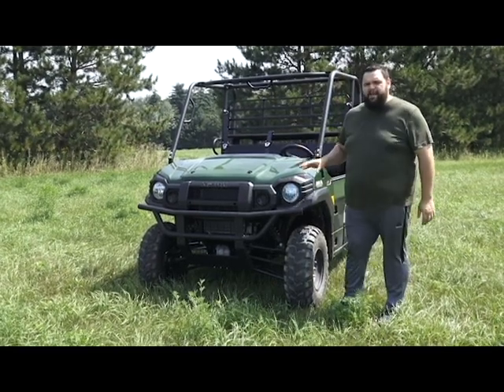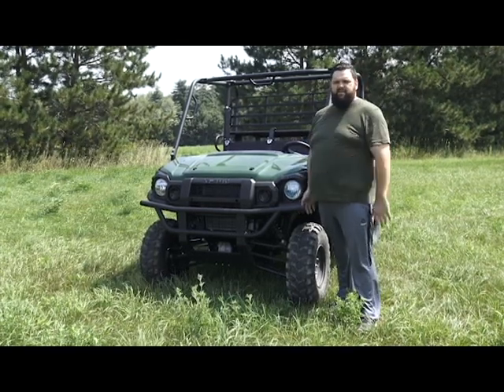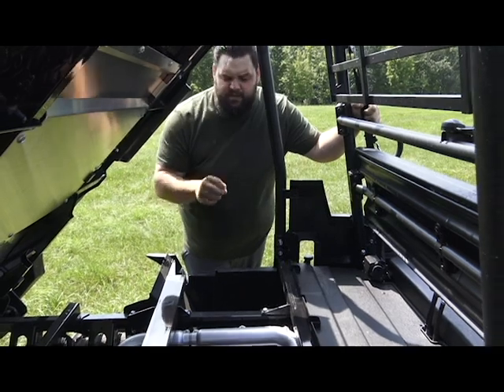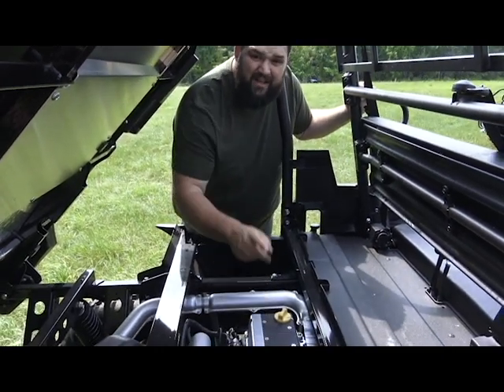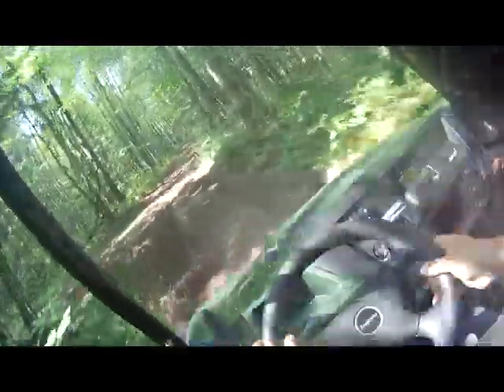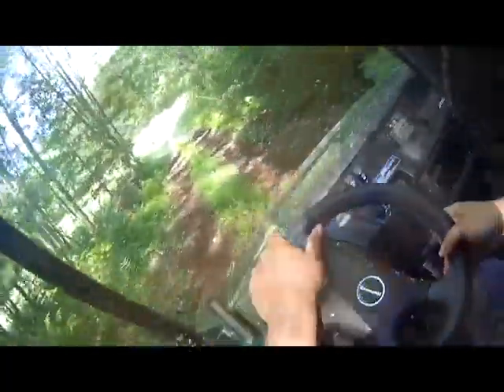Kawasaki Mule Pro-FX EPS Rockland Wheels reveiw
Kawasaki developed the best 3 seat side by side with the BIG cargo box! Powered by the most quiet 820cc 3 cylinder engine developing loads of power!